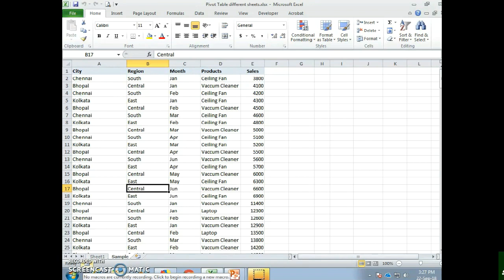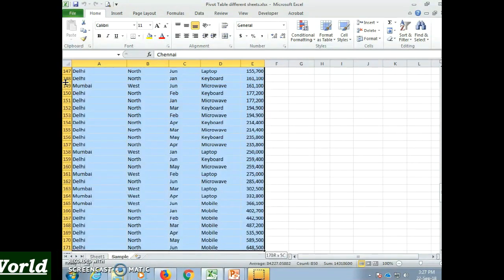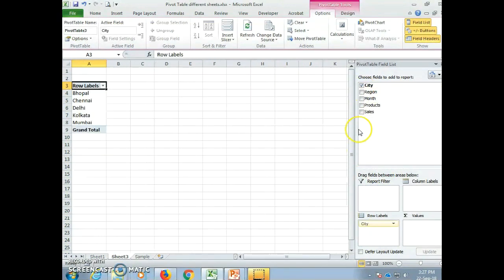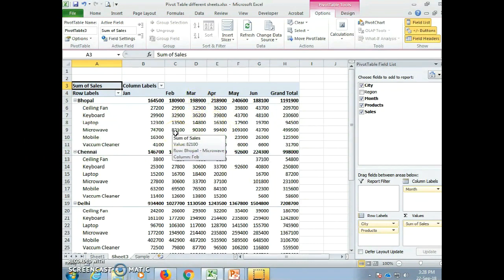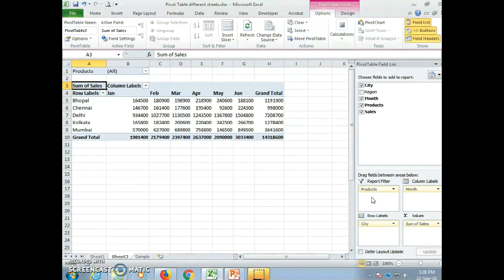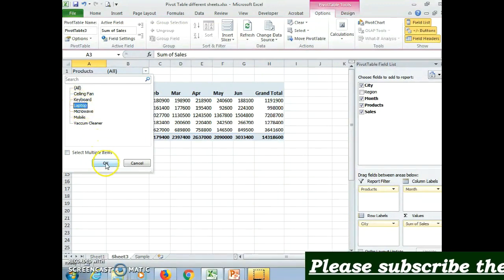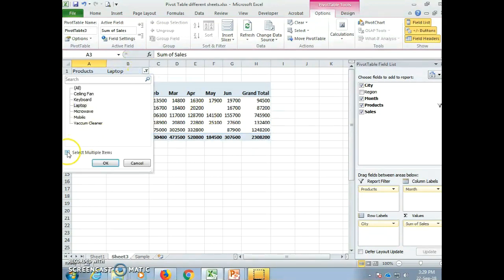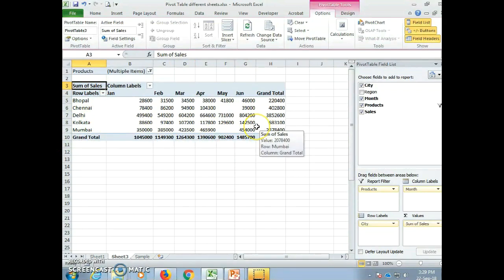How to use Report Filter Option under Pivot Table in MS Excel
This video contains the learning of using Report Filter Option under Pivot Table in MS Excel.

5. Taxation of Mutual Funds (including NRIs) & Income Tax Rates for AY 2018-19, AY 2019-20 onwards
11. How to create Pivot Table using Data in Multiple Sheets or Multiple Files in MS Excel
23. Magical technique to prepare index of files with hyperlink existing in a folder and its sub-folders